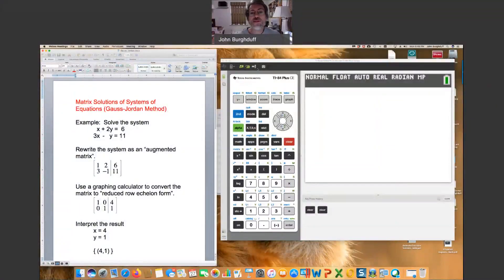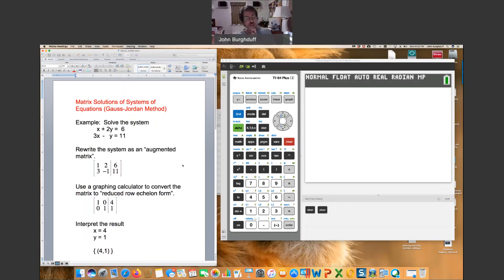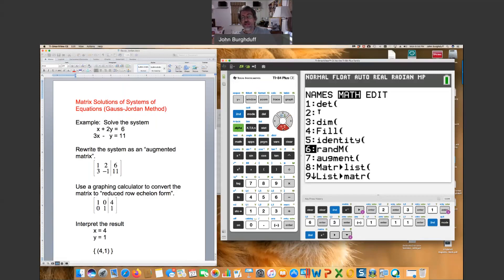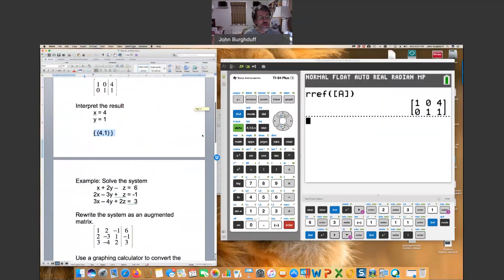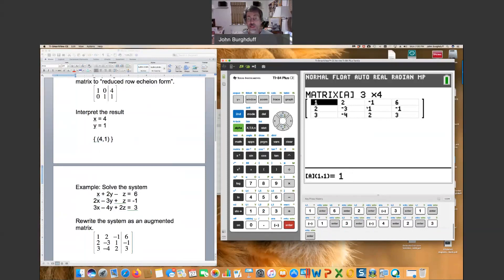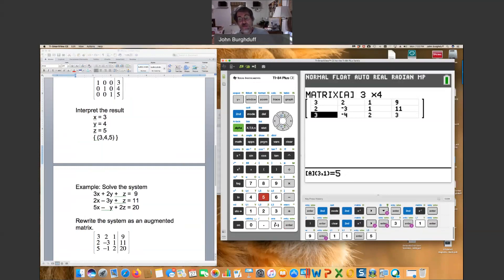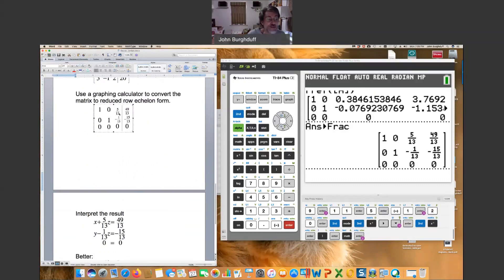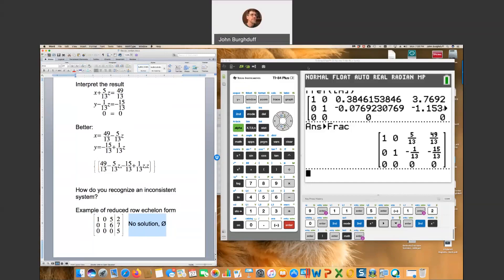Solving Systems of Equations by the Gauss - Jordan Matrix Method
This video shows how to input a system of equations into a TI-83 or TI-84 calculator and use the Reduced Row Echelon Form function to find the solution by the Gauss - Jordan Matrix Method. The lesson is appropriate for College Algebra.